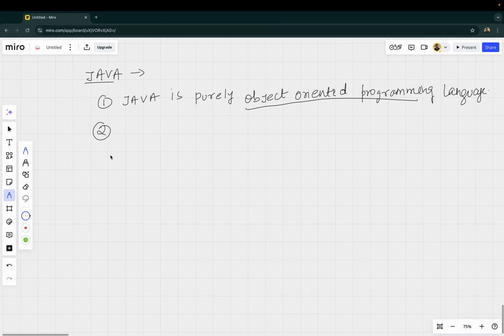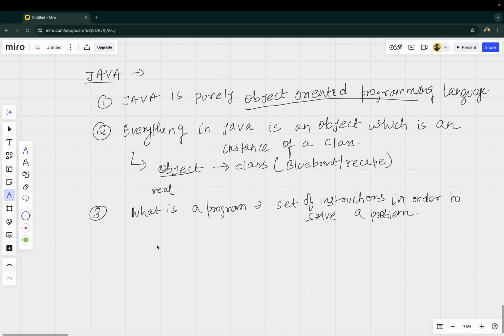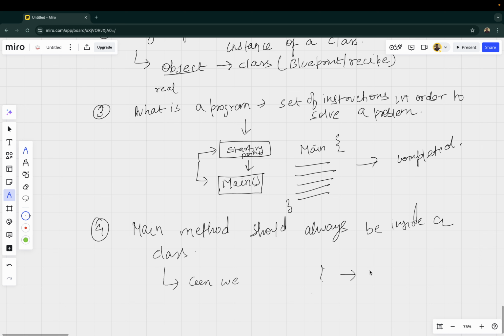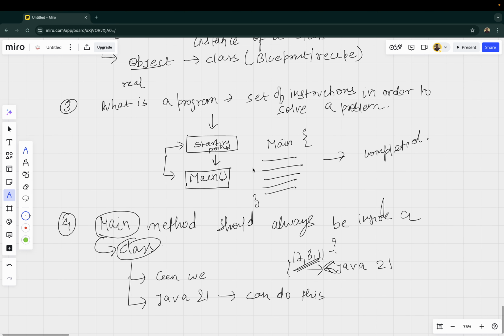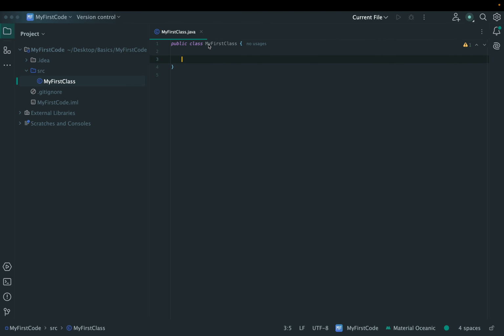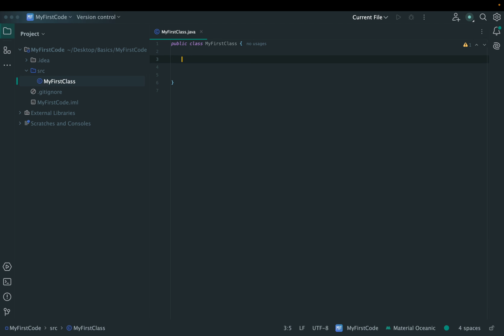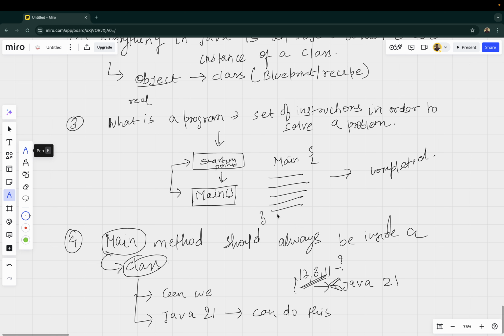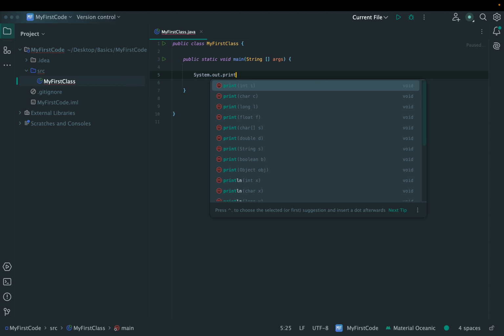First Java Program | Hello world | basic concepts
In this Video we talked about basic thumb rules in java, and writing our first java program. we will go into details of why and why not in later videos as this is very early stage and to not confuse a beginner who is just getting familiar with it.